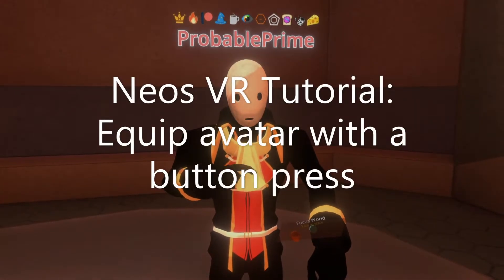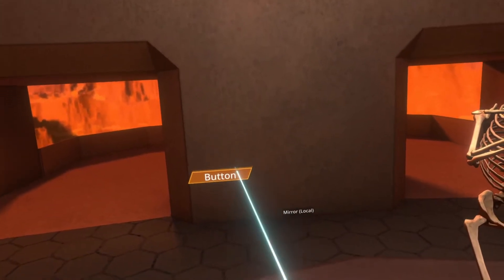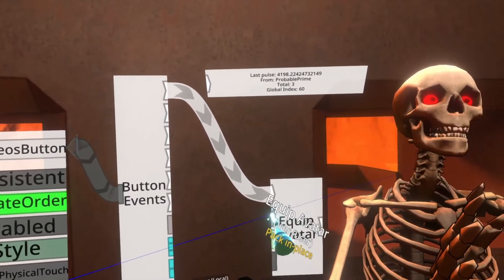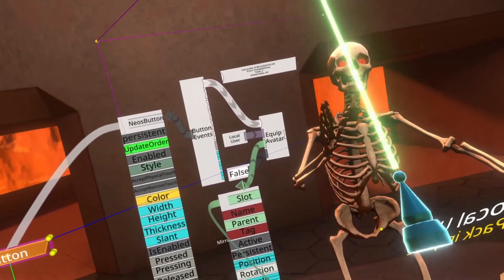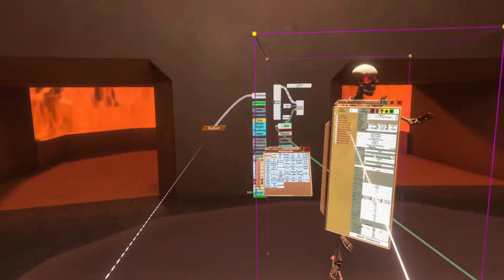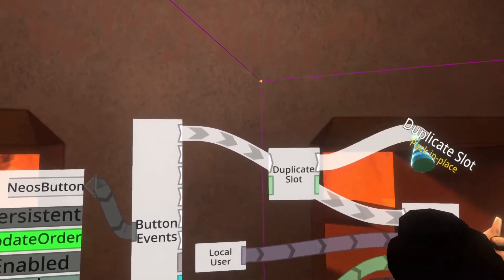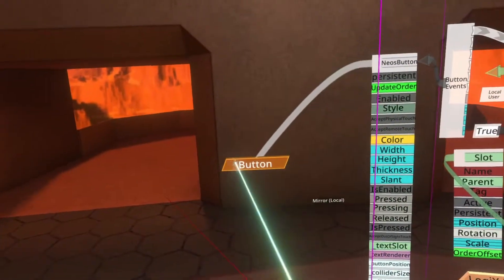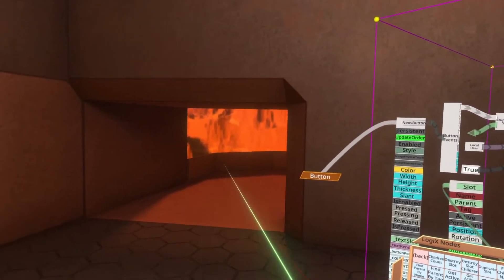OLD: Neos VR Tutorial: Equip avatar with a button press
Here we're going to make a button which equips an avatar. It also gives me a chance to start introducing something i'm calling a "Pattern" I'm borrowing the term from the regular programming world called "Design Patterns" or "Programming Patterns". This pattern is "The Duplicate Pattern" which is where you duplicate a a template slot before doing something with it.